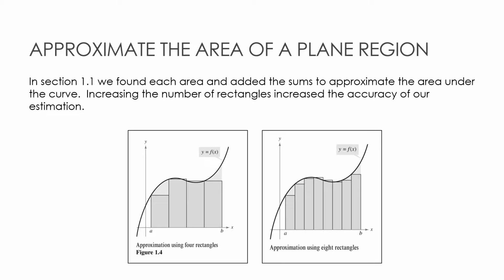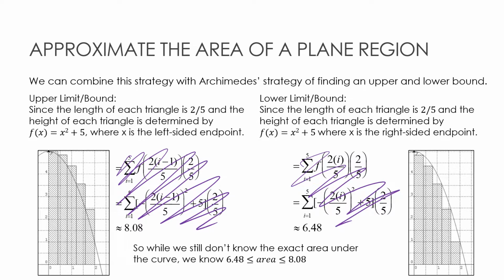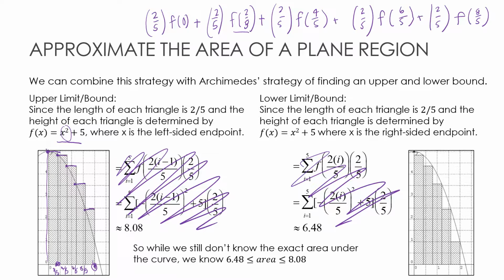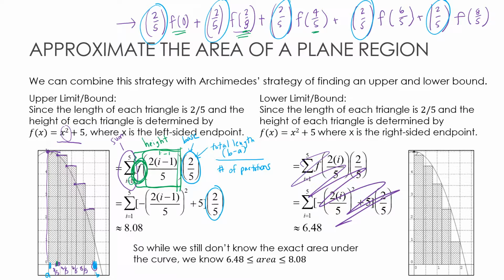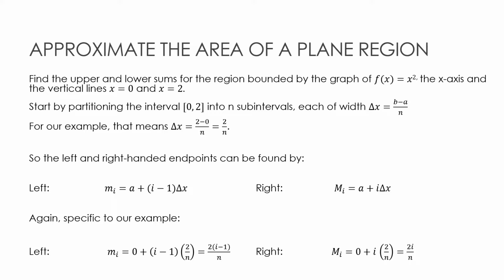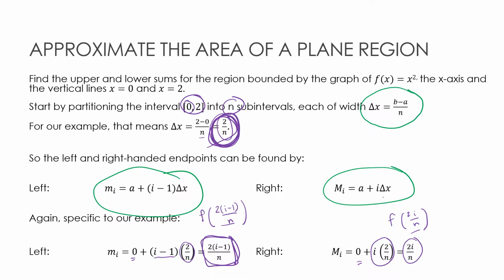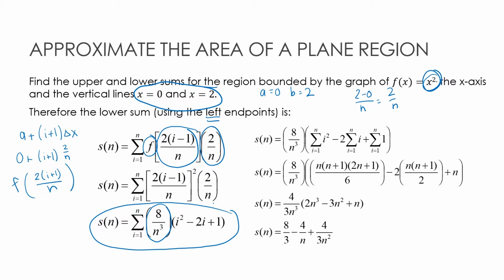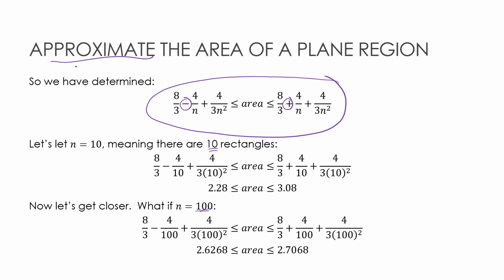Calculus 4.2.3 The Approximate Area of a Plane Region